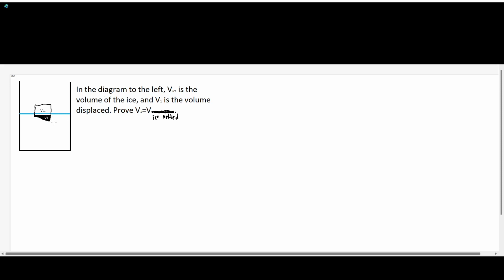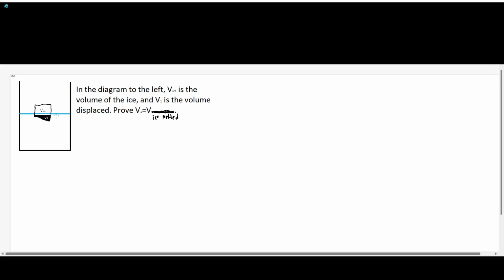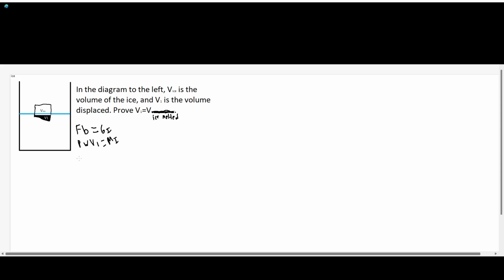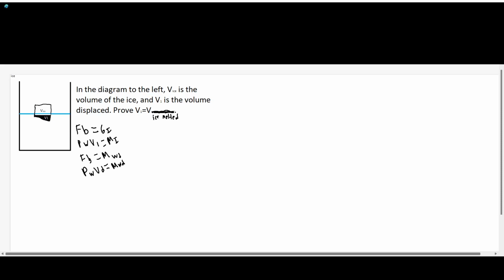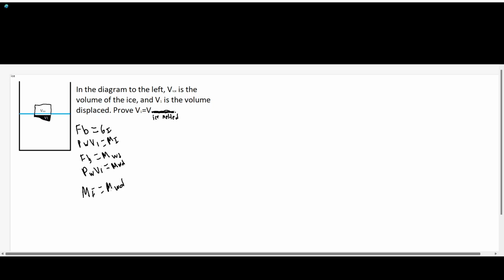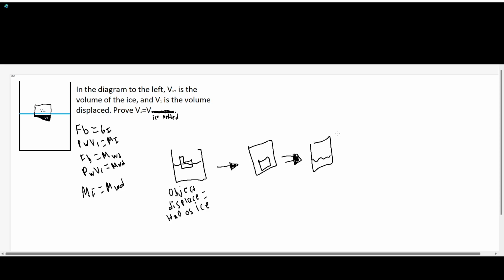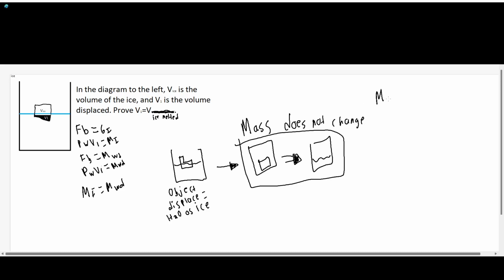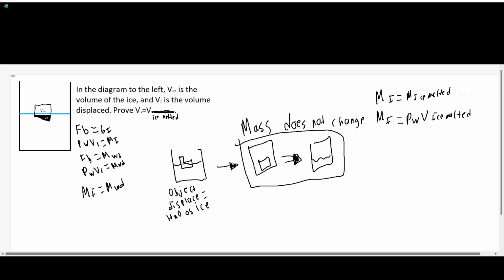Does water level change when ice melts?